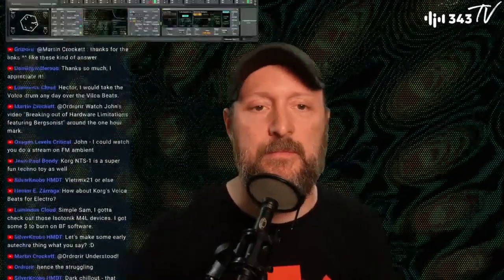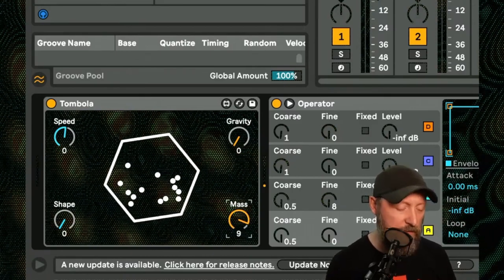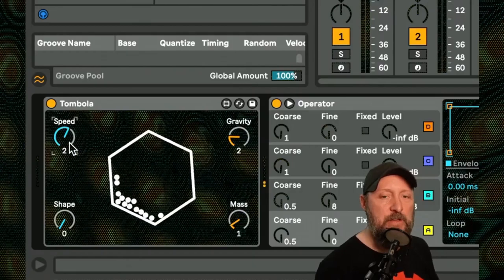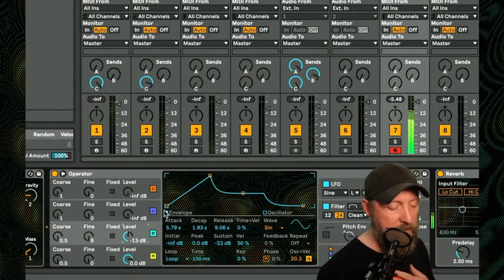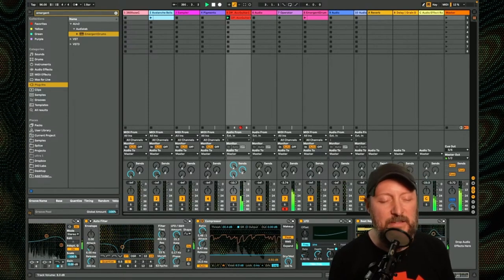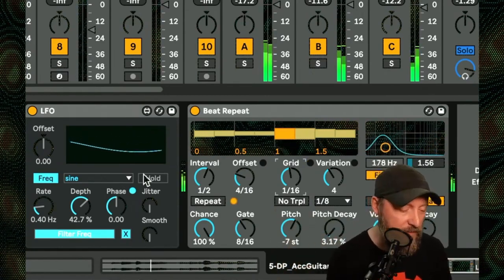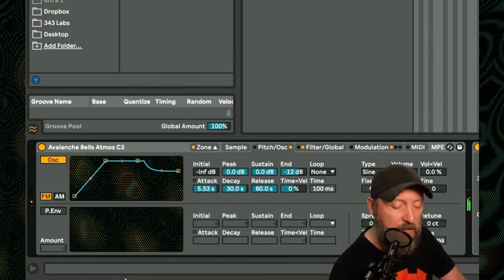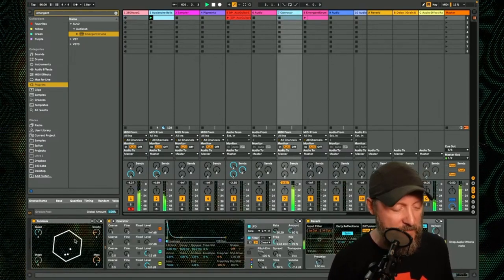Making ambient music with generative Max for Live sequencer Tombola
343 Labs is one of the world’s leading Ableton-Certified music production communities, with courses in New York, Berlin, and Online.